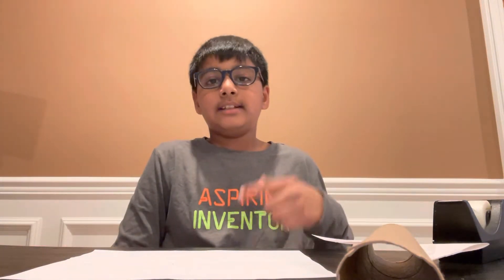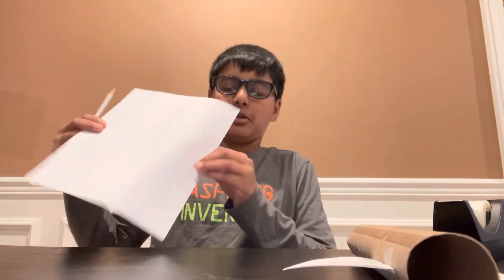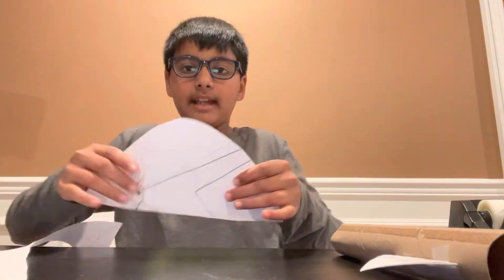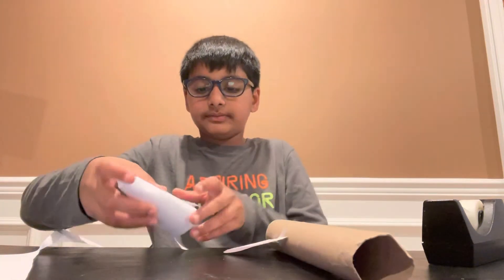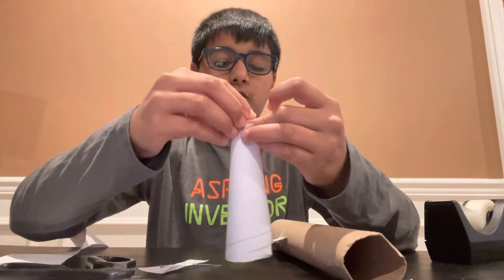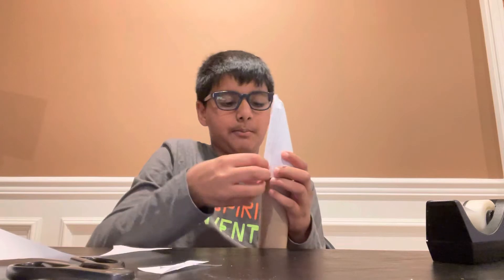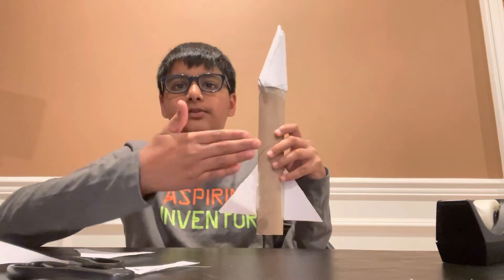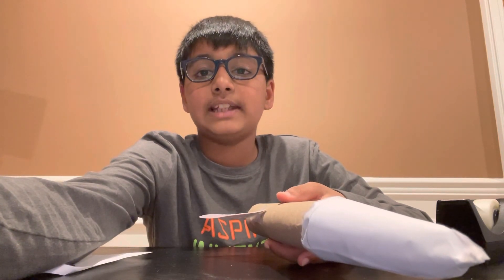How to create a nose cone for your model rocket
A quick 5 minute video showing how to create a nose cone for your model rocket.